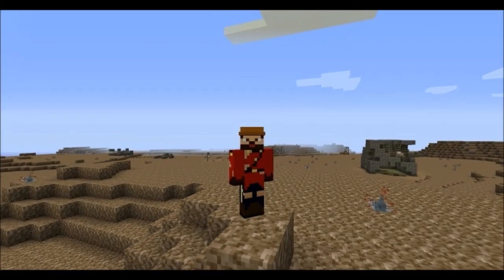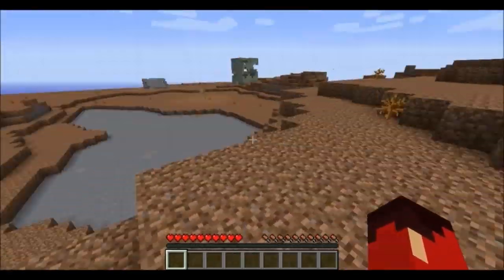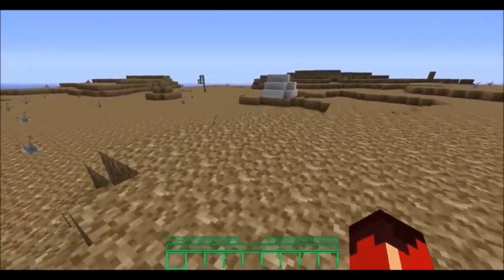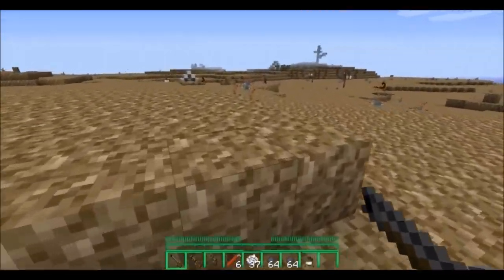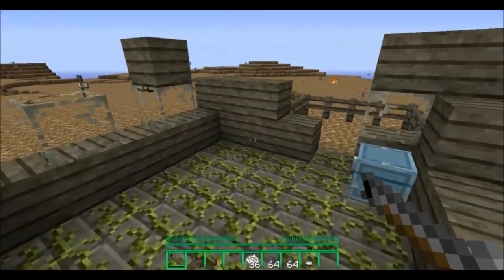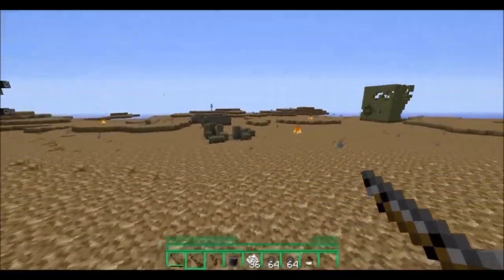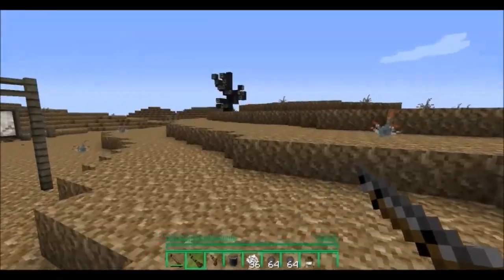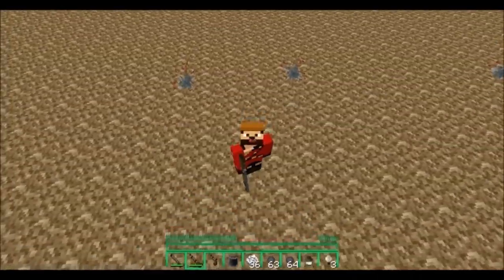Wasteland Mod Showcase! Minecraft 1.6.4 & 1.7.2 - Fallout Style Wasteland In Minecraft!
Wander around the wasteland, and survive with your skills, your luck, and not much more.